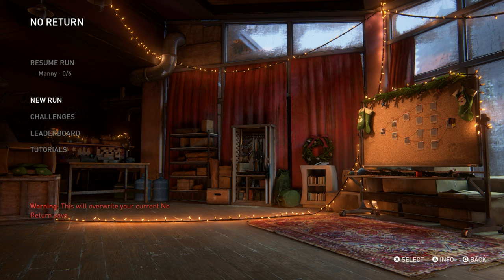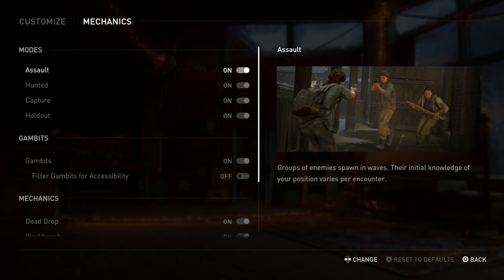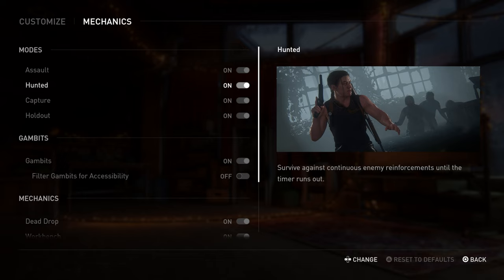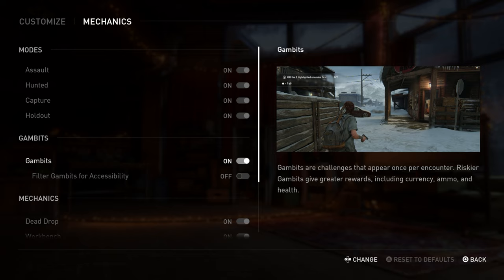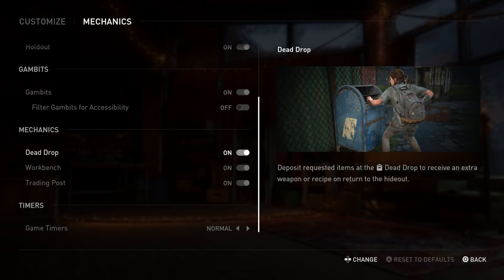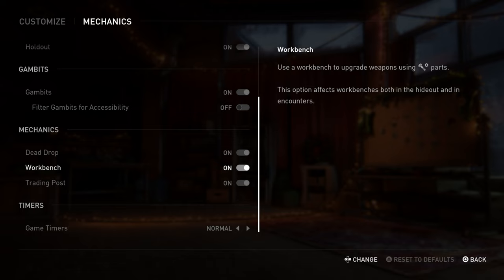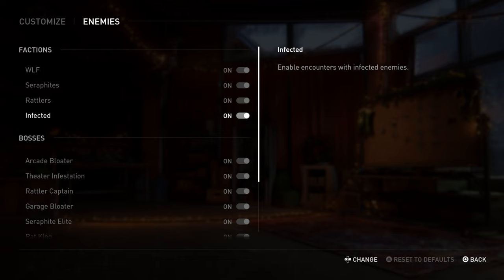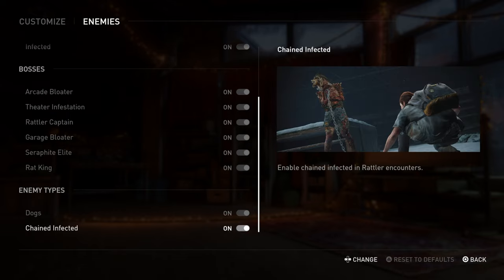No Return Tutorial Pt. 2/3: Modes and Points